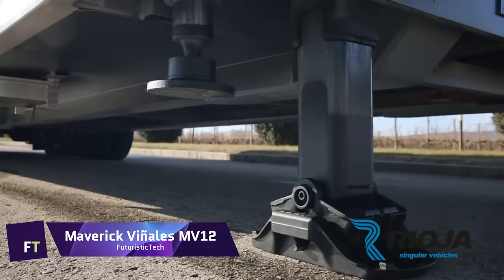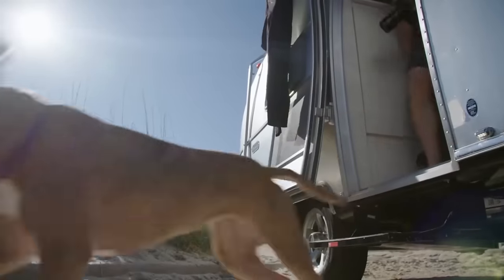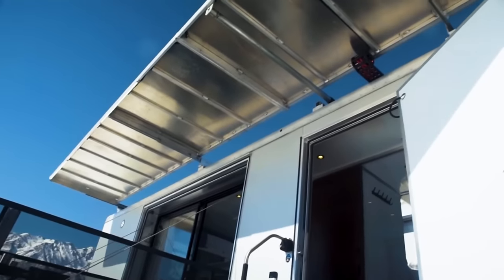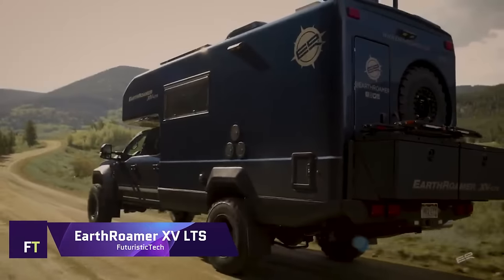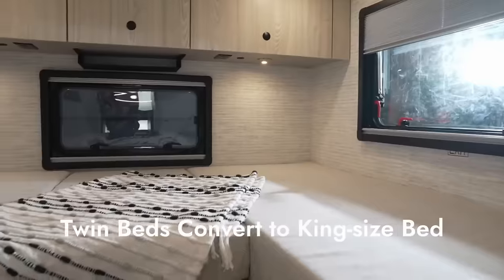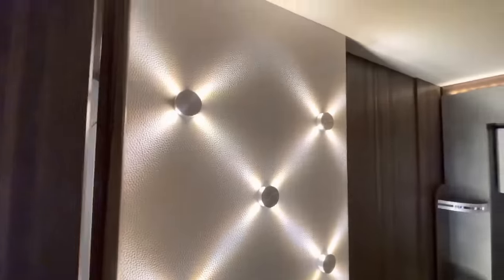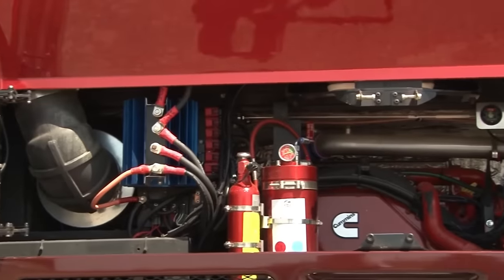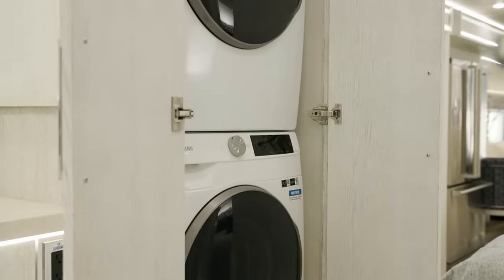14 LUXURIOUS MOTOR HOMES THAT WILL BLOW YOUR MIND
LUXURIOUS MOTOR HOMES THAT WILL BLOW YOUR MIND